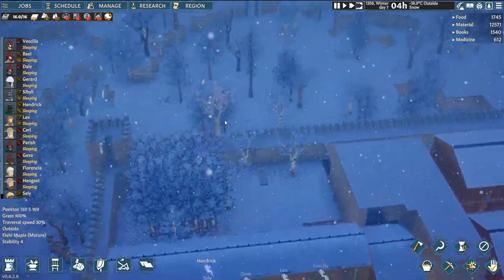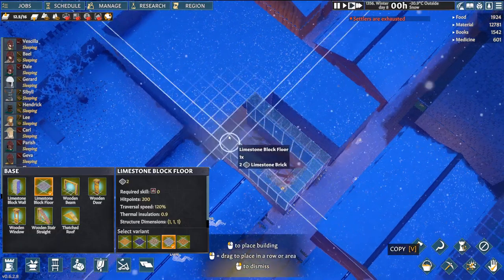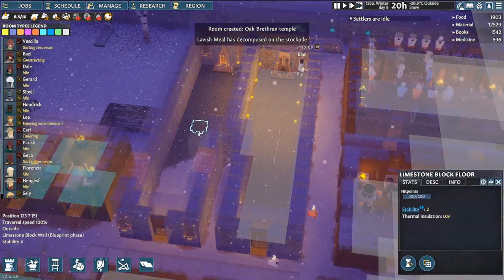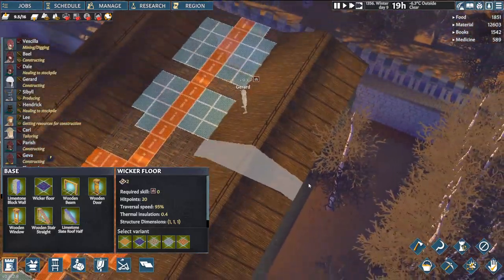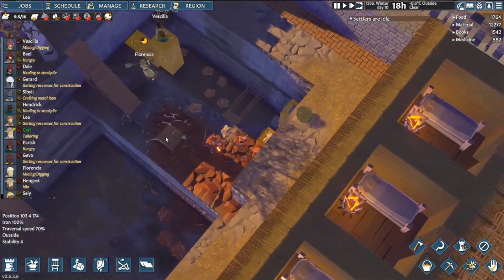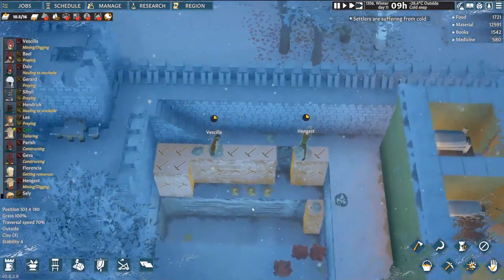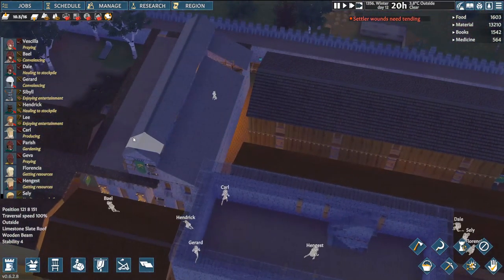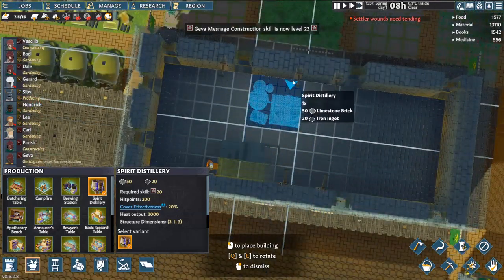Going Medieval Part 31: The Combined Church [Early Access]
Today on Going Medieval, we complete our new and improved holy site.

Welcome to Thet Play's Going Medieval, a colony simulator from Foxy Voxel! In Going Medieval, we take a group of people to stake their claim in the English wilderness. Harsh winters and angry bandits may await us, but we will do our best to overcome! With the ability to build in three dimensions, will be built a fortress to stand the test of time?

From the Developer: "Stake your claim in this colony building sim and survive a turbulent Medieval age. Construct a multi-storey fortress in a land reclaimed by wilderness, defend against raids, and keep your villagers happy as their lives are shaped by the world around them."

Follow Thet On The Social Networks!